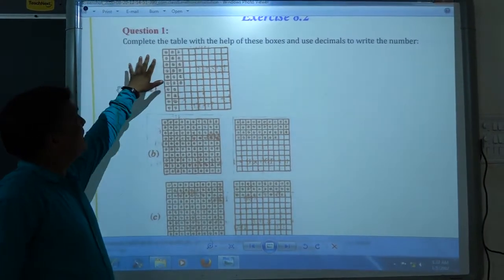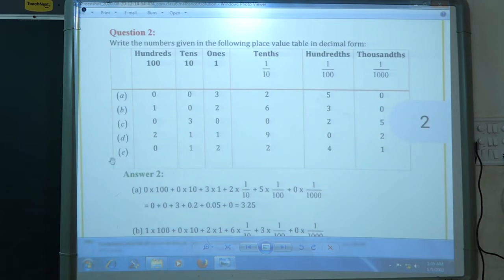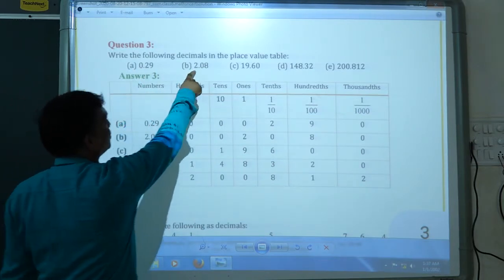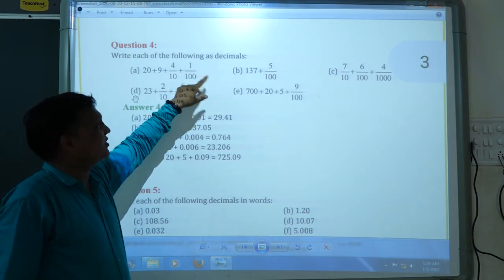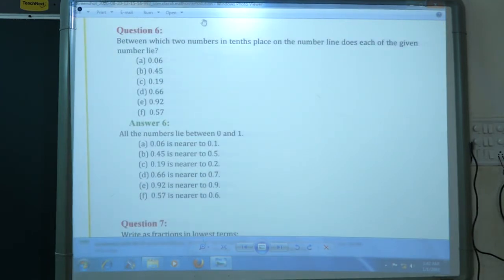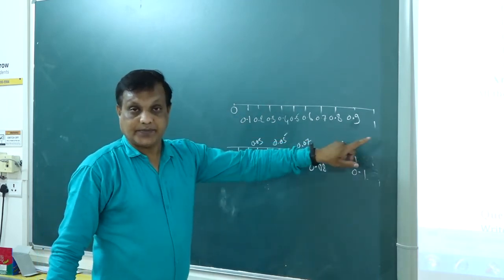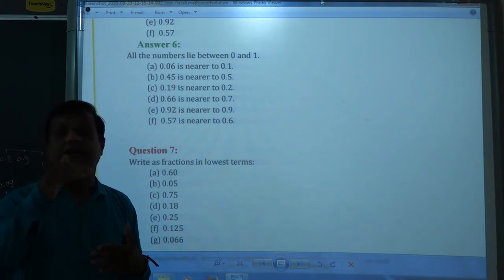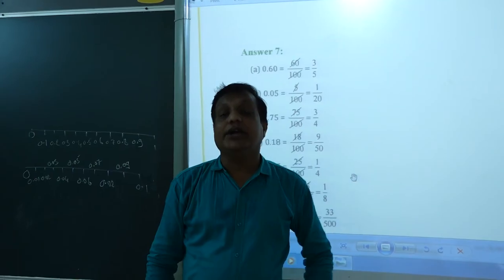Vinod Sangu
Decimals Ex no 8.2